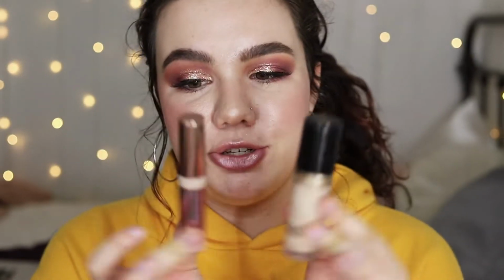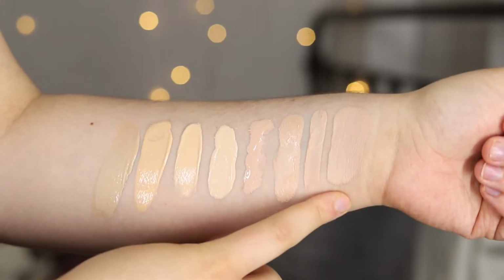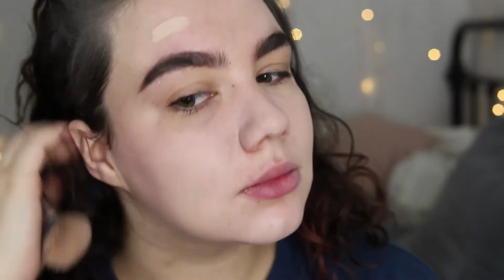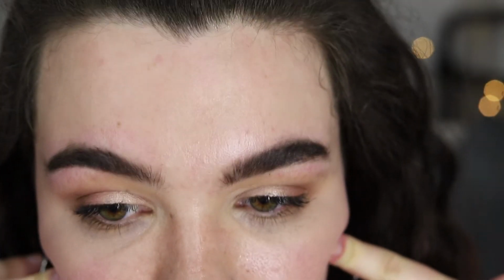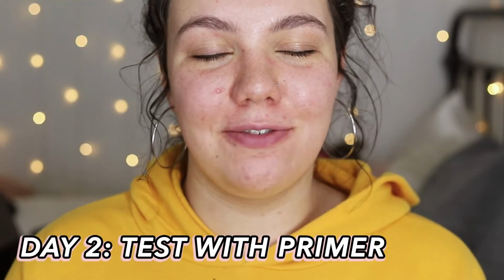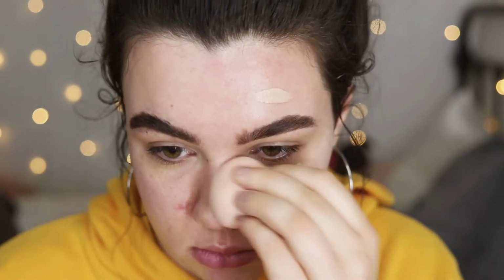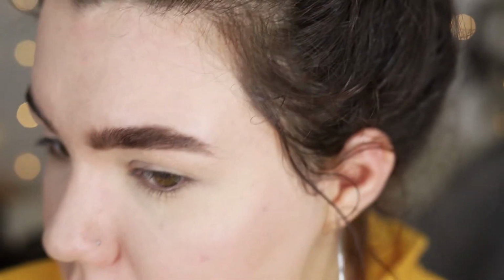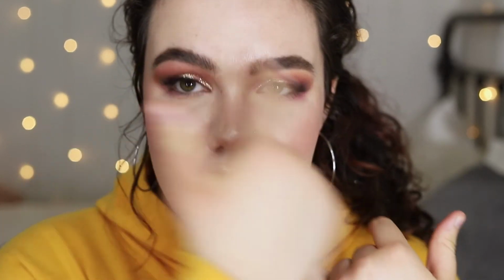NEW ! MAKEUP REVOLUTION CONCEAL & DEFINE FOUNDATION | REVIEW & WEAR TEST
♡ Key Products ♡

Makeup Revolution Conceal & Define Foundation
Makeup Revolution Conceal & Define Concealer
Milk Makeup Blur + Set

♡ On My Face Day 1 ♡

Colourpop Bronzer in Afternoon Delight (In Crease)
Stila Shimmer & Glow Shadow in Kitten
ELF Beautifully Bare Cream Blush
Colourpop Highlighter in Flexitarian
Milk Makeup Kush Mascara
AOA Studio Lip Oil

♡ On My Face Day 2 ♡

Coming Soon I’m tired xoxo

♡ Other Links ♡

♡ FAQ ♡

♡ FTC ♡